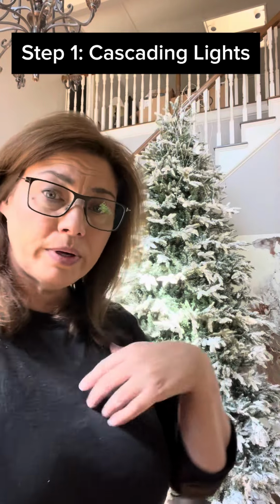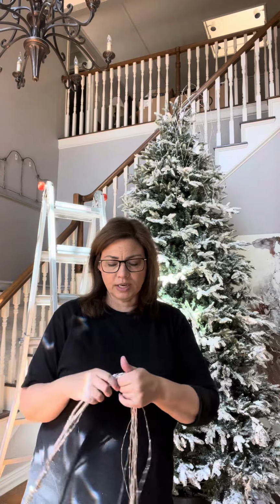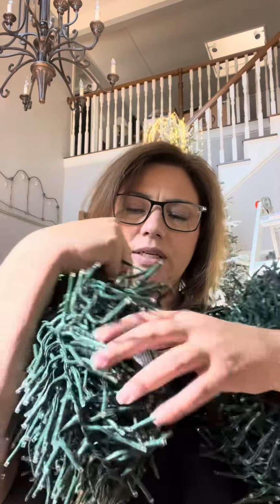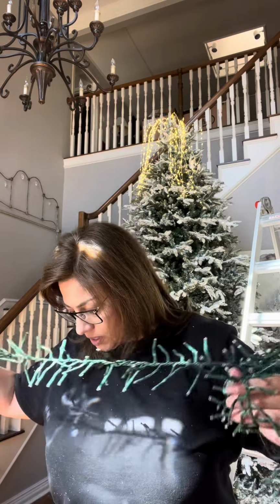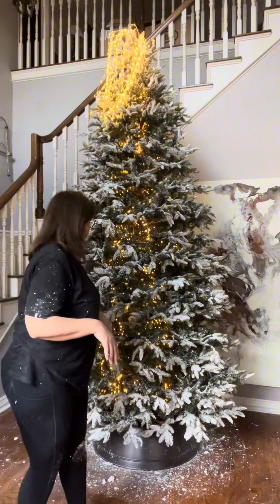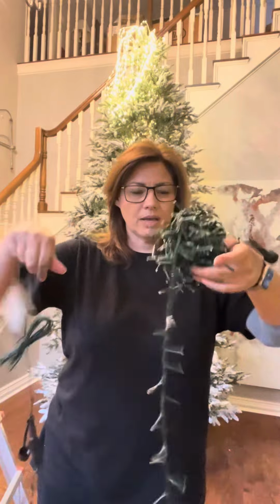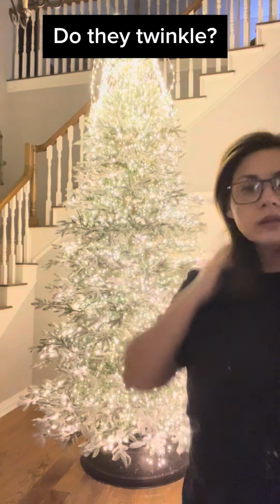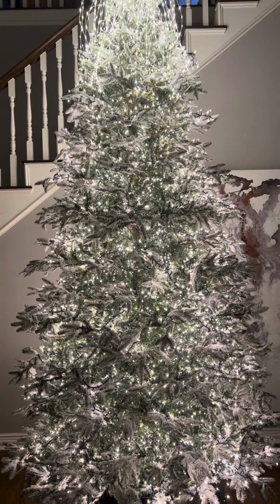Cascading, Cluster, and Snake lights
Ultimate 9,500 Christmas Light Combination: Cascading Lights, Cluster Lights, and Snake Lights

Let me show you just how I prefer to light up a large tree using Cascading, Cluster and Snake Lights.  This lighting combination oils going to give us a total of over 9,000 lights.  And before you ask, yes, they twinkle.  I’ll show you a couple of twinkle options at the end of the video.

The first thing I’m going to do is add the cascading lights at the top of the tree.  I’m using a total of three of these lights.

Next, I’m adding two 50 foot cluster lights to the trunk of this 10 foot tree.  This gives me light deep into the tree and allows me to set the inside lights on a different setting than the outside lights.

Then, I’ll light the branches with five 75 foot snake lights.  These lights are long enough to go from the top of the tree to the bottom with one strand using my zig zag method.

Finally, we will take a look at what this tree looks like when every light is set to twinkle and then when we set the inside lights only to twinkle.

I love this lighting combination, especially for a tall and full tree like this one.

Shop all of my Christmas Decor and Holiday Lights on my Etsy Store

|| L T K ||

Shop all of my other Christmas and year 'round product recommendations